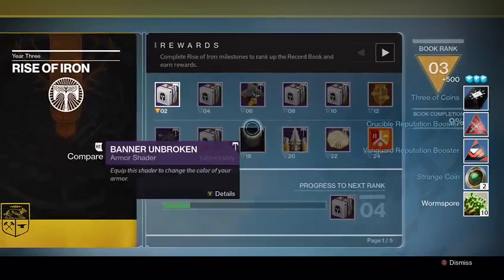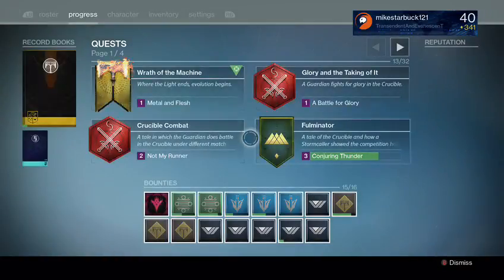Lets play: Destiny - Rise of Iron (DLC)